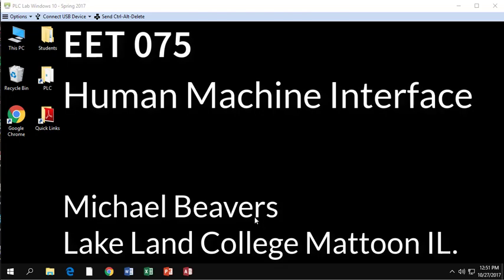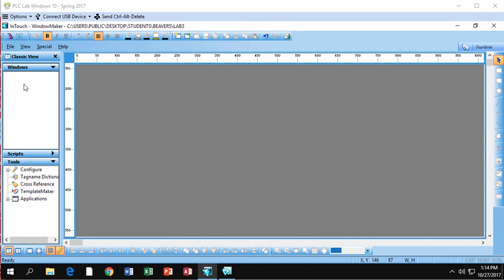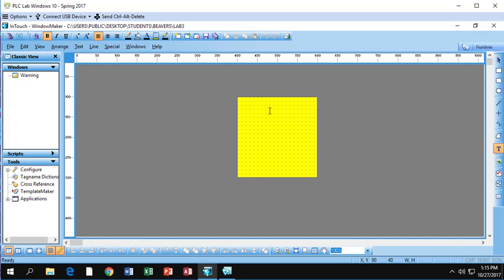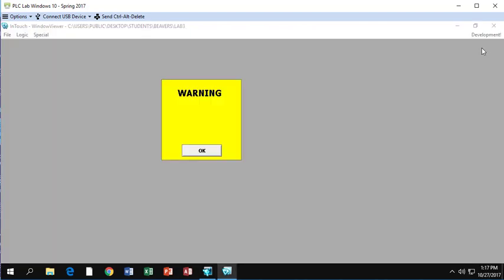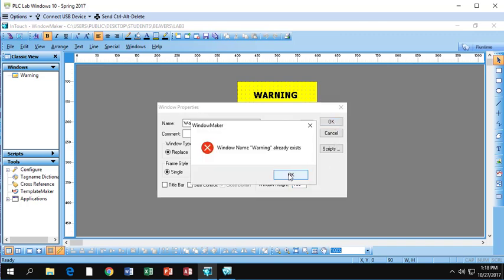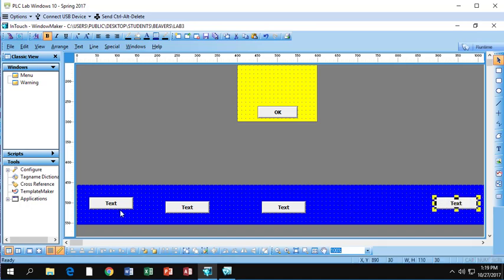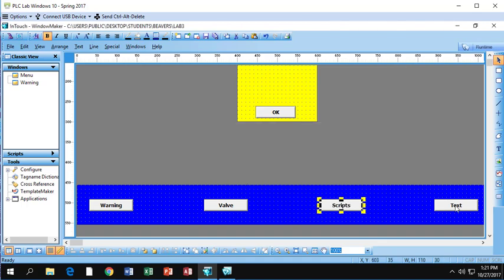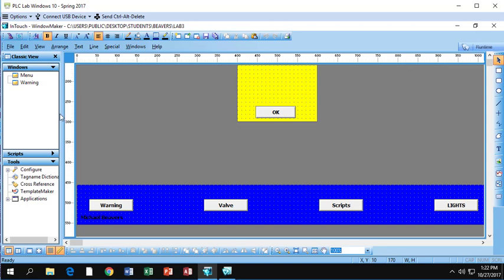HMI Lab 3 part 1